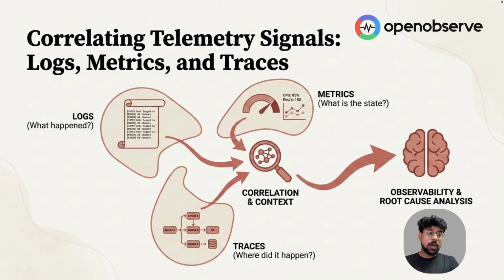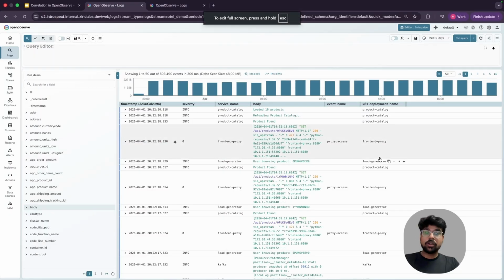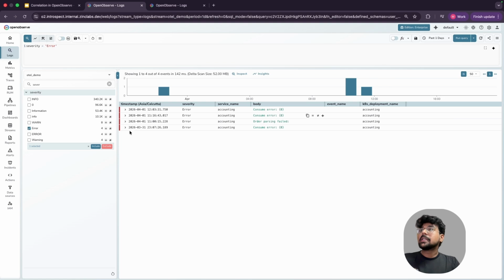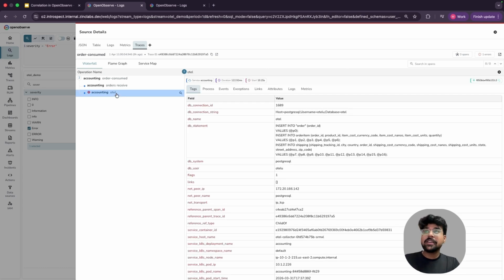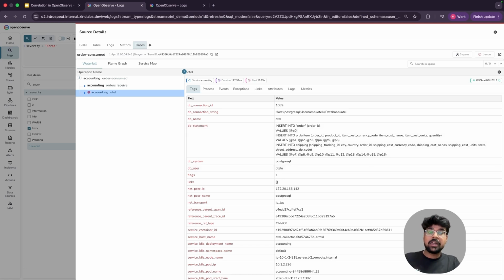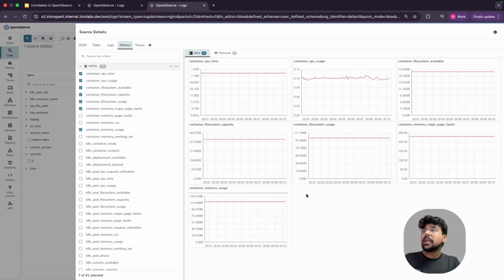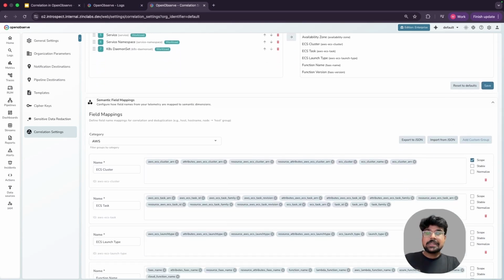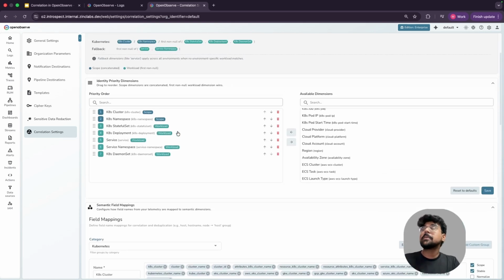Logs, Metrics, Traces: How to Correlate Them with OpenTelemetry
Learn how to correlate logs, metrics, and traces using OpenTelemetry to debug issues faster without manually searching trace IDs.

In this video, we walk through a real observability workflow showing how to go from an error log to the exact failing trace and related metrics in one click. Instead of switching between tools and copying trace IDs, you’ll see how correlation connects your telemetry signals and reduces time to resolution.

▬▬▬ We cover ▬▬▬
→ Logs vs metrics vs traces: what each signal actually tells you
→ Why telemetry correlation is critical for debugging distributed systems
→ How to go from logs → traces → metrics instantly
→ How to identify the exact failing service and error span
→ How semantic field mapping solves inconsistent naming across telemetry data

This example uses an OpenTelemetry-based application and demonstrates how modern observability platforms handle correlation across signals automatically.

Chapters:
0:00 The Problem with Siloed Telemetry
0:58 App Debugging From Logs to Traces
2:39 Infra Debugging NGINX Logs to Container Metrics
3:47 How it Works Semantic Field Mapping